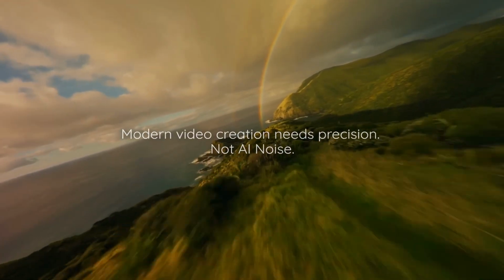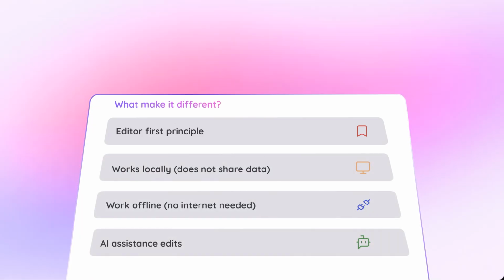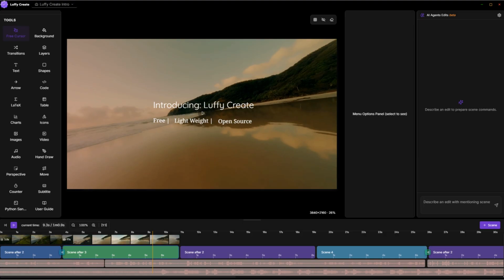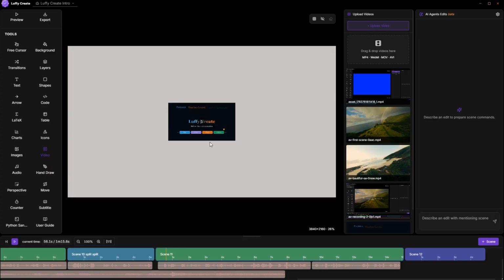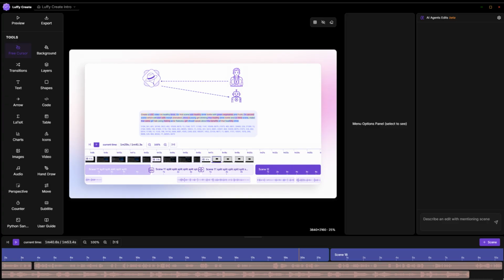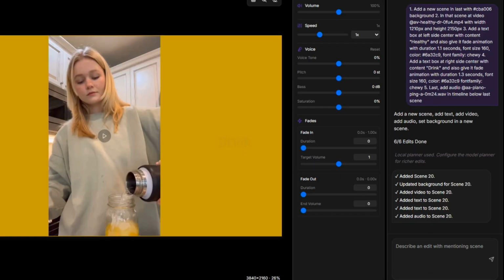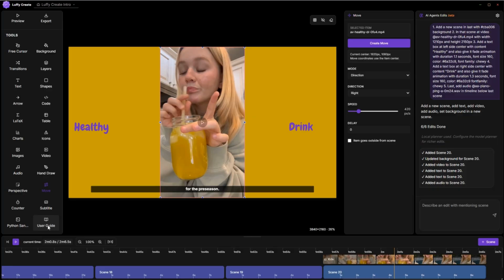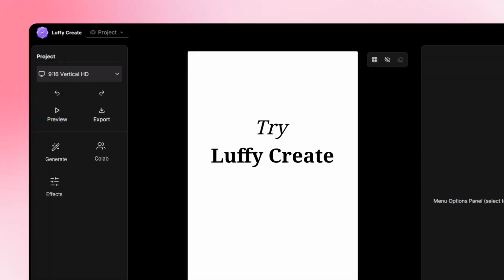Introducing Luffy Create: Free AI Video Editor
Download and Try Luffy Create

[Download link is in comment section]

Introducing Luffy Create, a free and open-source AI video creation and editing app built with an editor-first principle.

Luffy Create gives creators timeline control, text tools, shapes, images, videos, audio, captions, AI edits, Python sandbox support, Manim animation support, transitions, and local offline editing in one lightweight editor.

Unlike AI video tools that hide the timeline and make editing feel unpredictable, Luffy Create keeps precision, control, and creativity at the center while still giving you useful AI-assisted editing.

In this launch demo, I show how Luffy Create works, why I built it, and the main features creators can use to make better videos faster.